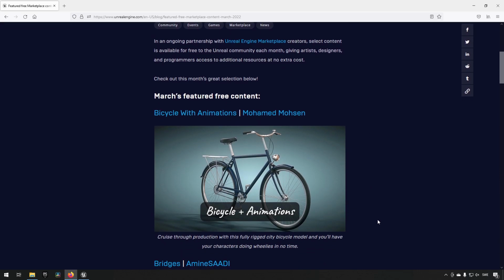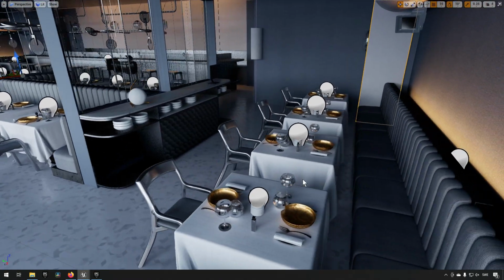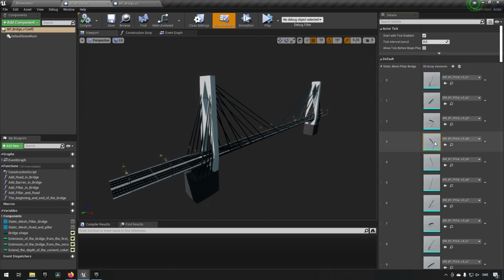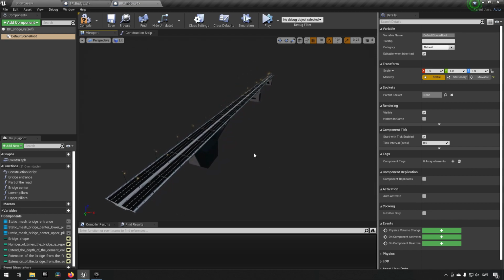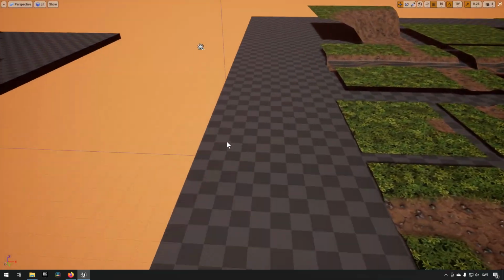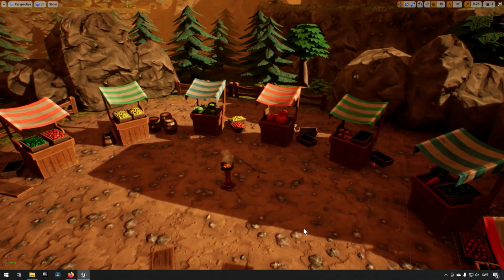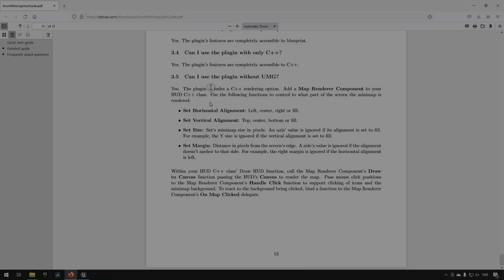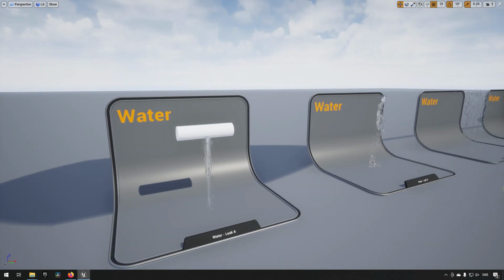Unreal Engine free assets March 2022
In this episode we take a cursory glance at the new assets available for free in the month of March for 2022.